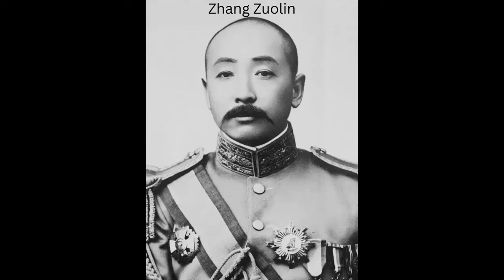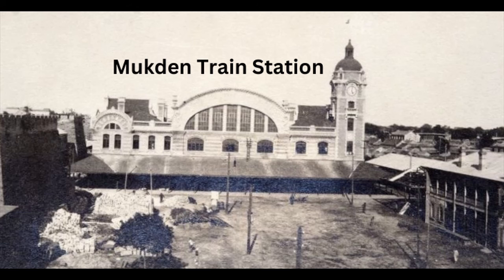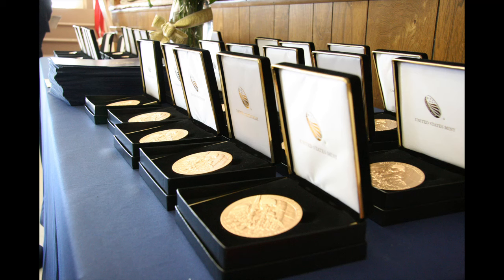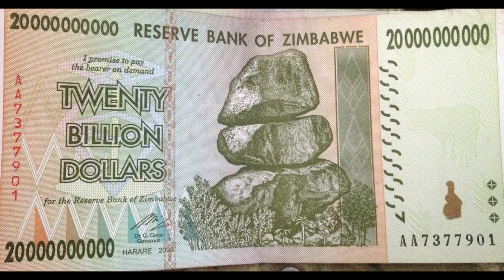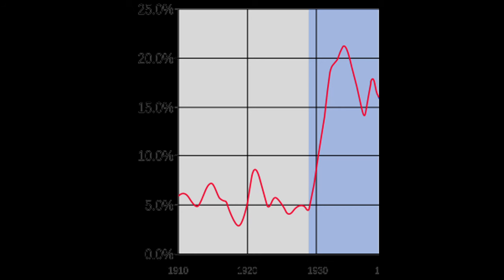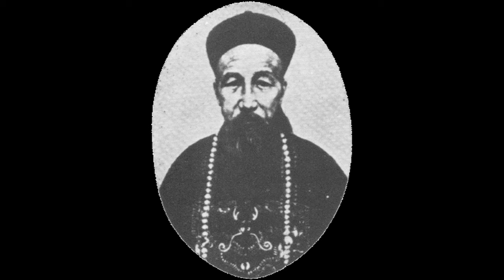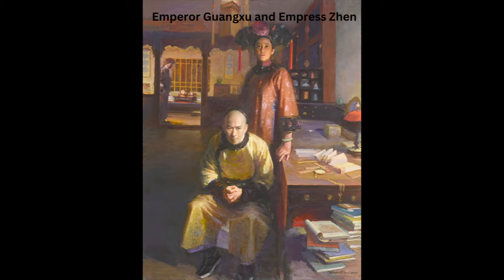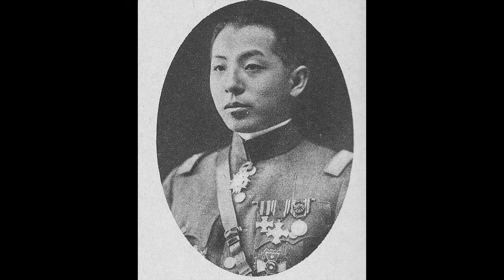Madame Sun Yat sen (Song Qingling) chose exile in Moscow after the Northern Expedition.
Soong Ching ling (also spelled Song Qingling) was also known as Madame Sun Yat sen.  After the Northern Expedition, she left China and the KMT and chose to live in Moscow instead.

Zhang Zuolin paid for his defeat by the Northern Expedition with his life. Japan assassinated their former Manchurian ally by detonating a bomb as his train passed. Manchuria was becoming chaotic as refugees arrived fleeing battles and famine in Shandong.  His son, Zhang Xueliang, succeeded him.

Other former warlords also died as family members of their victims took revenge.

The Nationalists suspended the Constitution and decreed that China had entered a period of tutelage when the KMT would guide China and, in theory, towards eventual democracy.

The KMT had to face multiple issues, including strong provincial and regional governors who controlled the most important land tax and who all had local armies.

Chinese spoke many different local tongues and a national speech project was pursued.

The Soong family, all of whom had studied in the USA, became close with the Nanjing government. Many became leading cabinet ministers. Song Meiling married Chiang Kai-shek.

But the middle sister Song Qingling, also known as Madame Sun Yat sen, publicly resigned from the KMT and chose exile in Moscow. While the business minded siblings appreciated Chiang's rejection of communism, Qingling thought it was subverting the principles of her late husband.